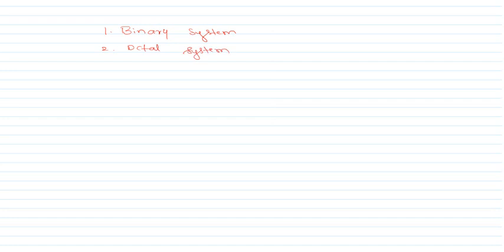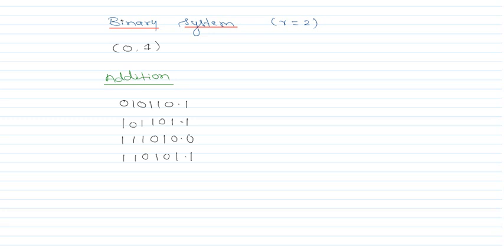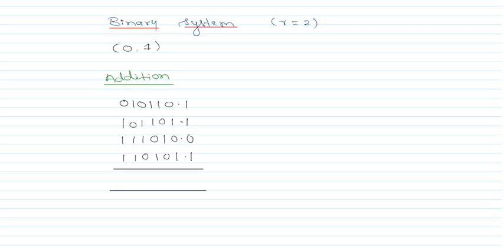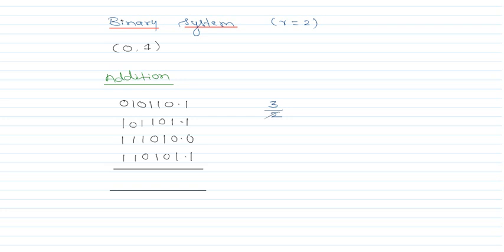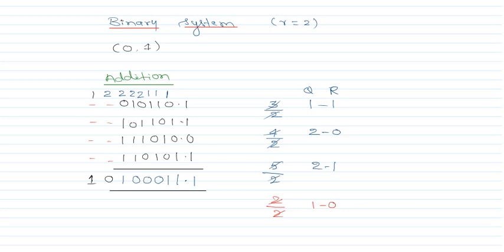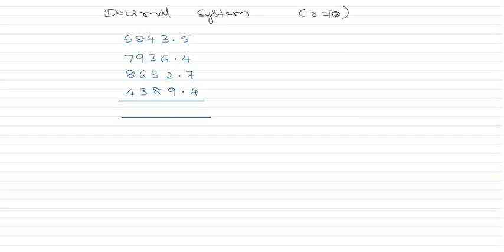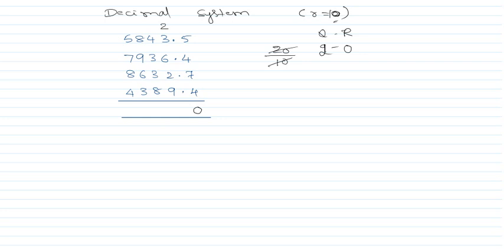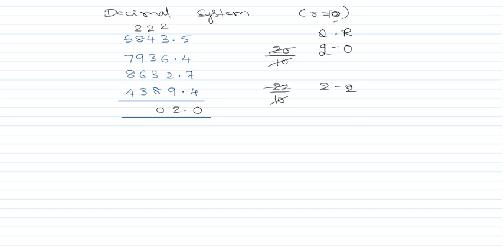How many of you know generalized addition of numbers? If you know this please comment below.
In this video, a generalized approach of addition of numbers is followed which is applicable for adding numbers in any number system. examples of Binary numbers addition and Decimal numbers addition is explained